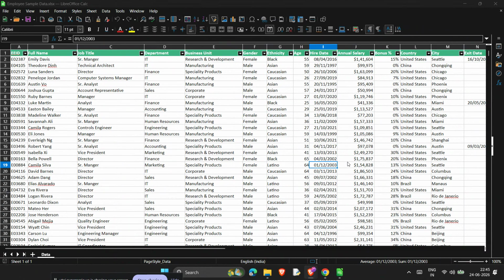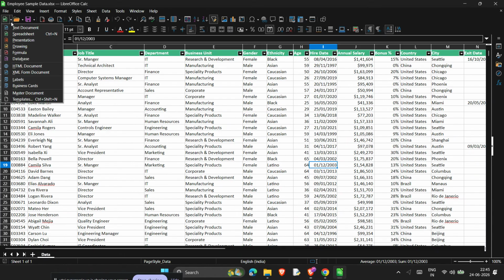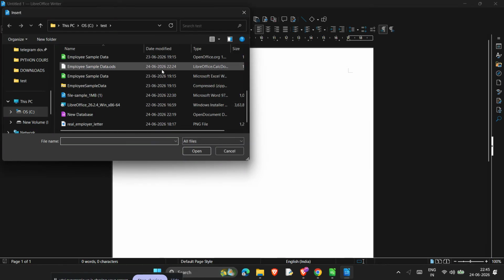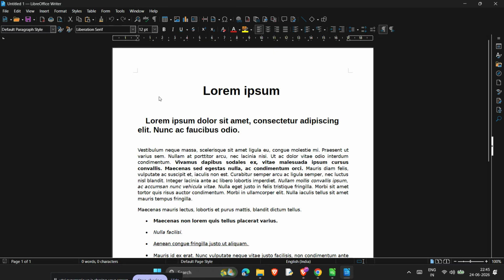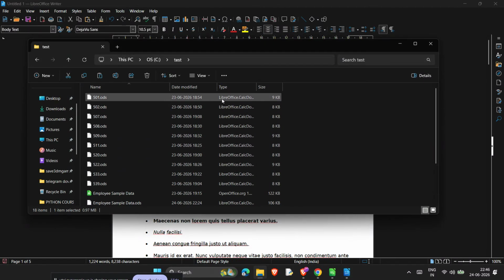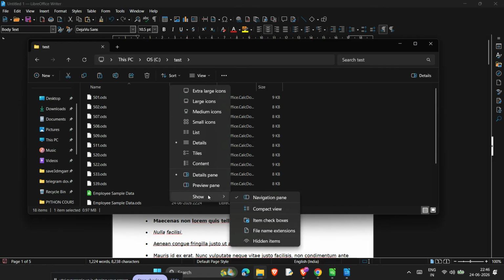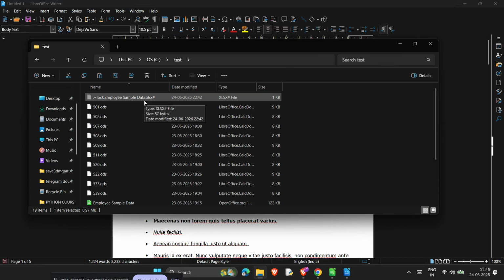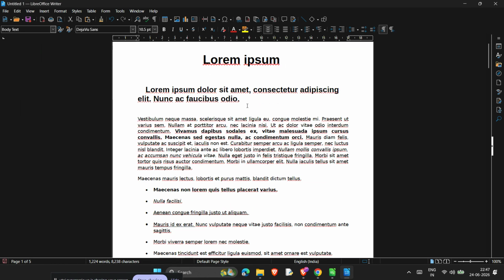Fix LibreOffice Error Opening File(Step By Step Guide)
Learn how to fix LibreOffice error opening file with two simple recovery methods: inserting content into a new Writer document and deleting a hidden lock file.
Perfect for recovering corrupted ODT files and restoring access safely without advanced tools.

🕚Timestamps:
00:00 Intro
00:18 Insert File Recovery Trick
01:27 Save Recovered File As New Name
01:43 Find And Delete Hidden Lock File
02:44 Show Hidden Items And Retry Opening
03:18 Outro

✍️What You'll Learn In This Video:
• How To Recover A Corrupted LibreOffice File With Insert Content From Document
• How To Open A Damaged ODT File In A Fresh Writer Document
• How To Save Recovered LibreOffice Content As A New File
• How To Find The Hidden .~Lock File In Your Document Folder
• How To Show Hidden Files In Windows File Explorer
• How To Delete LibreOffice Lock Files Safely
• How To Fix LibreOffice Error Opening File Without Advanced Tools
• How To Troubleshoot LibreOffice Document Access Problems

💡Pro Tips:
• Always save the recovered version under a new filename first.
• If you don’t see the lock file, make sure hidden items are enabled.
• Close LibreOffice completely before deleting any lock file.
• Keep a backup copy of important documents before attempting recovery.
• If one method fails, always try the second fix before giving up.